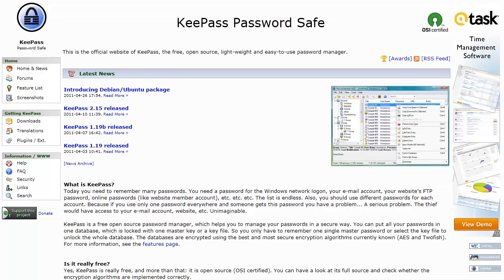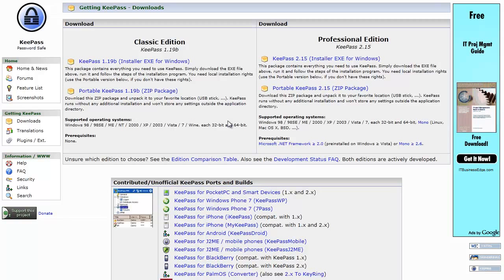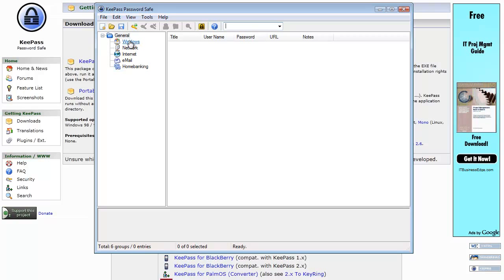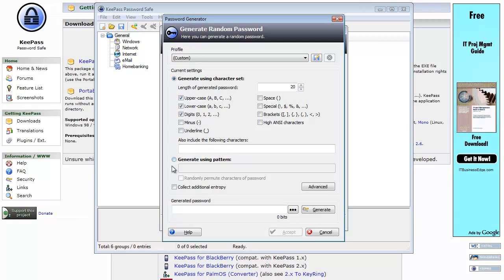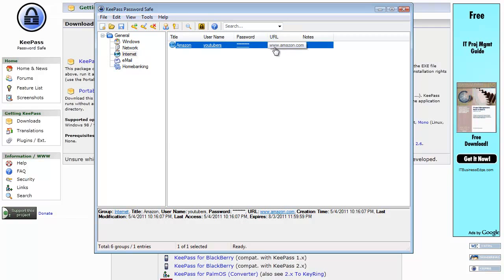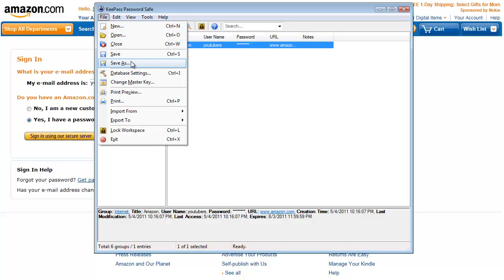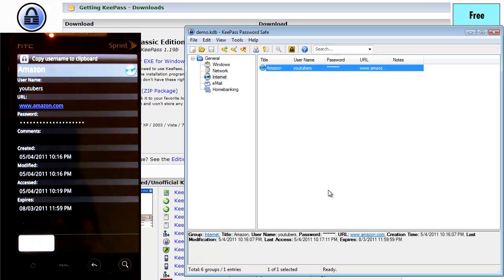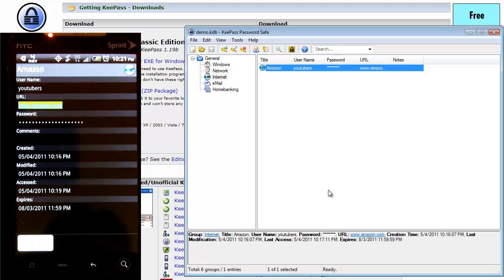TechZWare - KeePass Password Manager- PC, MAC, iOS, Android.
KeePass is a password manager and password generator that makes password management and creation a painless process. With an encrypted database and access via multiple platforms (especially when coupled with Dropbox) this makes maintaining multiple complex passwords easy. Great alternative to LastPass!